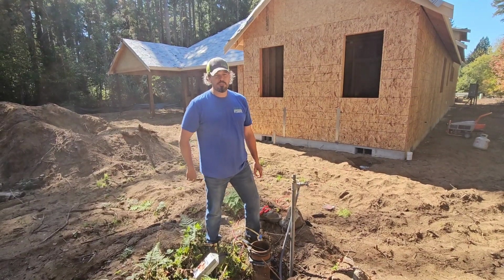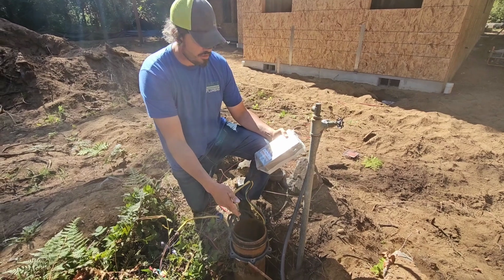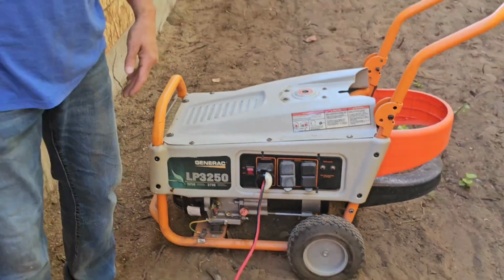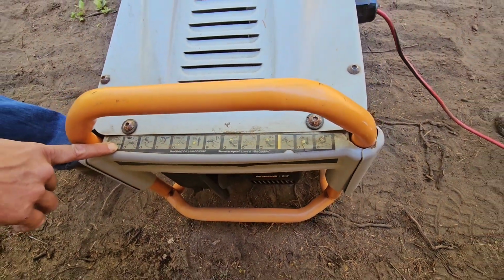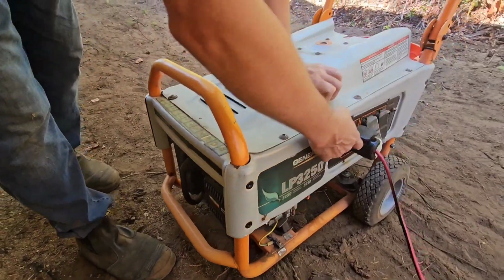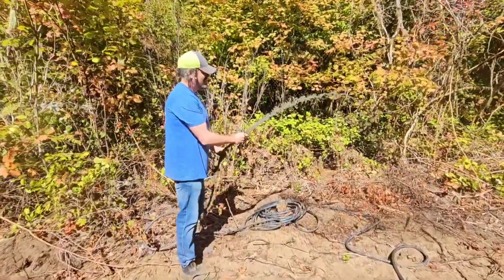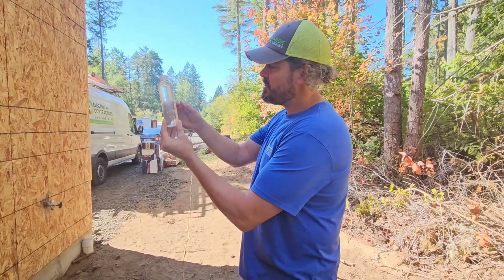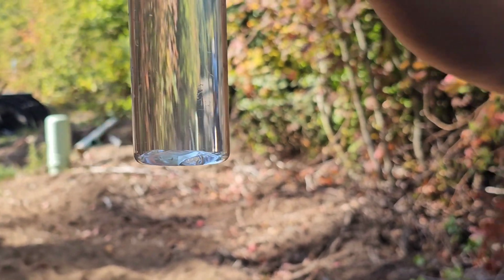New Well Temp Power To Draw Water Sample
Plumbing new construction home. Test day and we need water to fill the waste system. The Well pump is in the Well, but how do we get water from it. This video demonstrates how to turn the pump on safely using a generator.